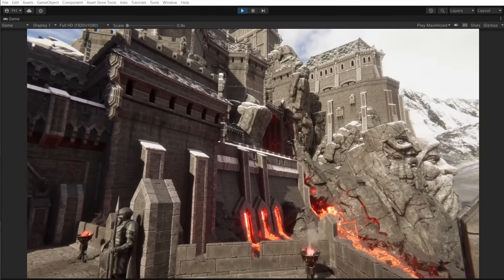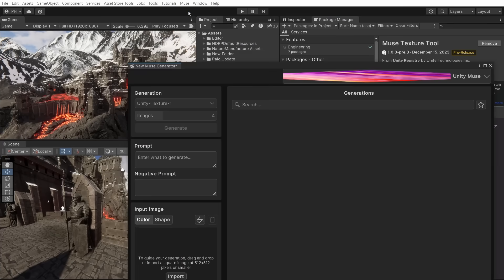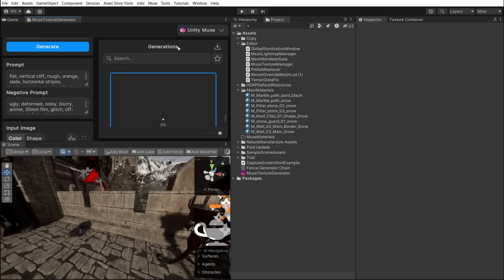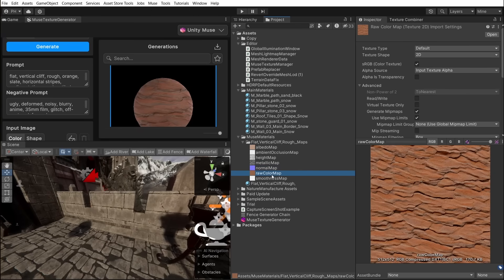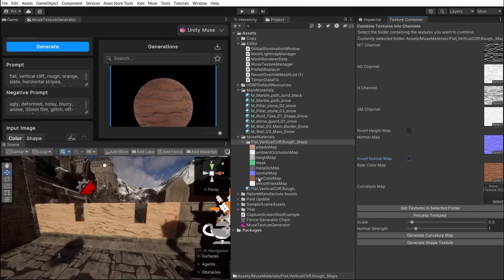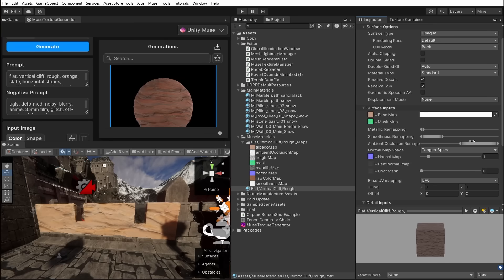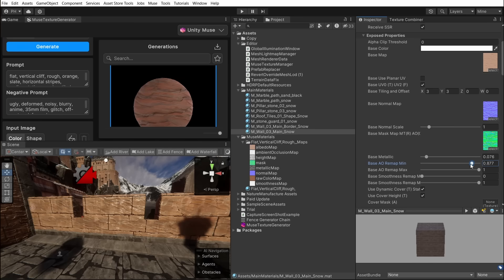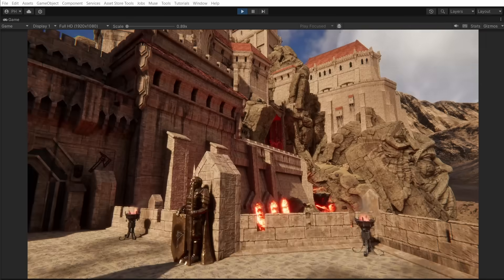Modular Castle & Dungeon - Unity Muse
Video that showcases Unity Muse usage with our Modular Castle & Dungeon Pack.

Unity Muse perfectly fits our flexible shading technology which we build for that pack.
You can easily replace textures and change the whole look of the castle with Unity Muse in a very short time.